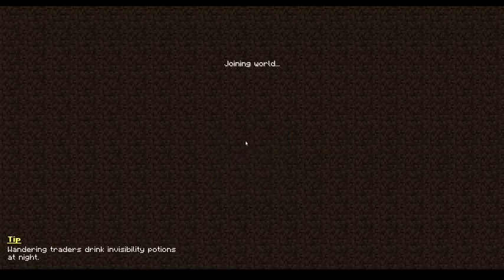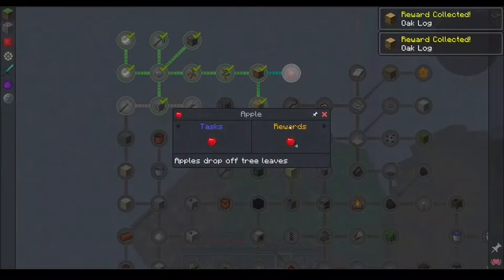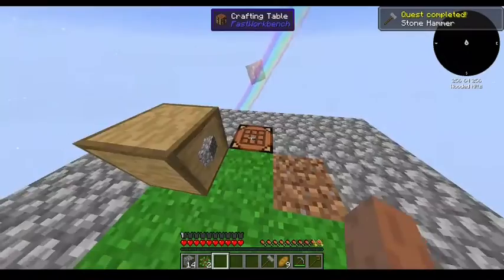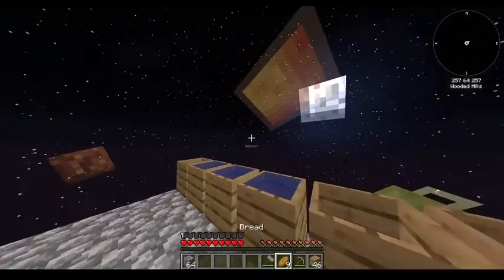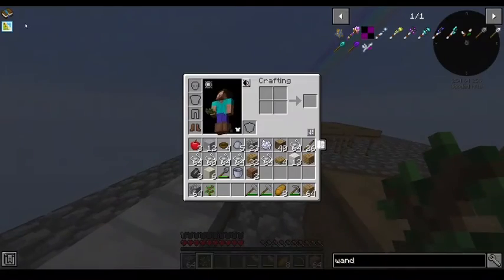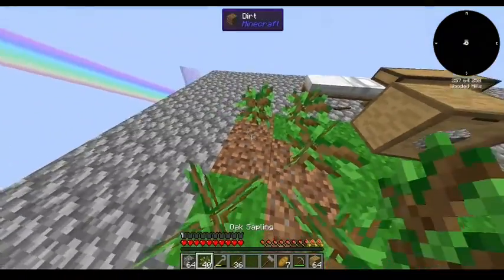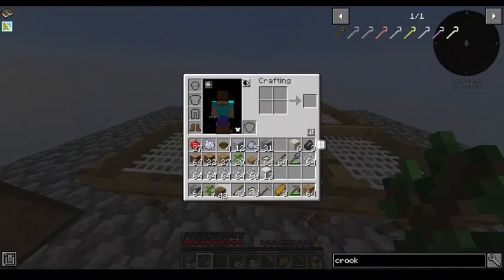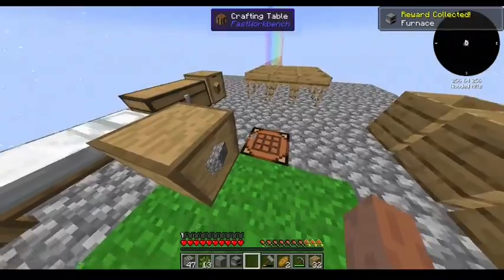Red Plays Skyopolis: Episode 1: A New Block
A skyblock, that is! Welcome to Skyopolis, where the ground is gone and everything comes from the dirt!